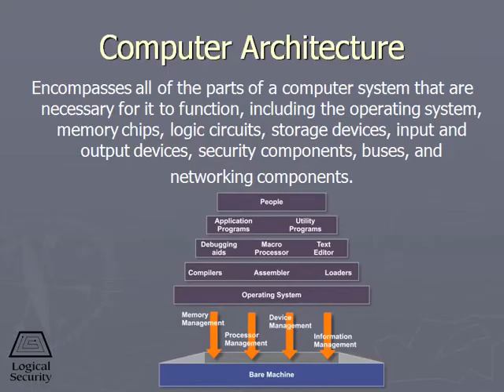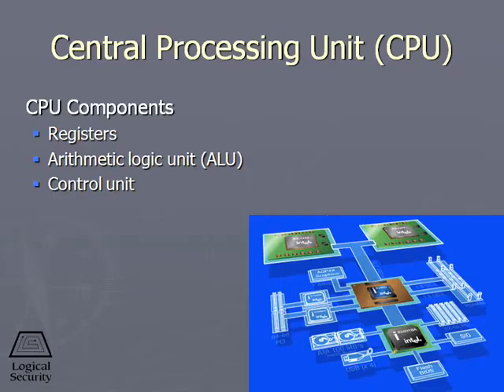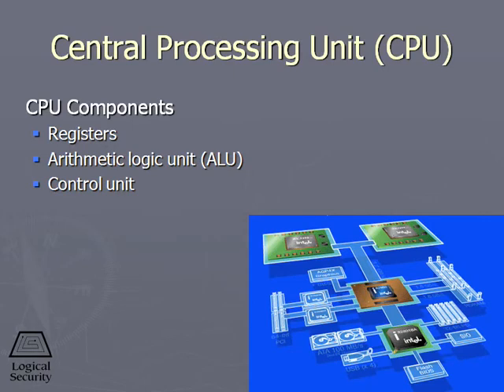447 Central Processing Unit CPU